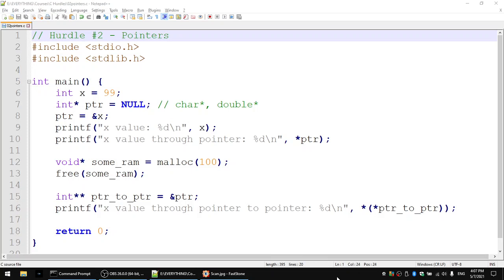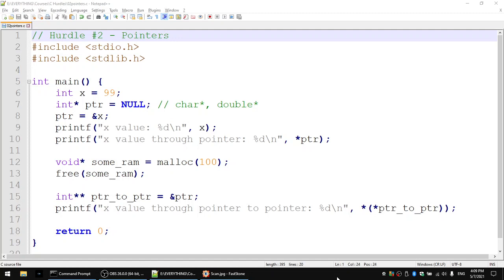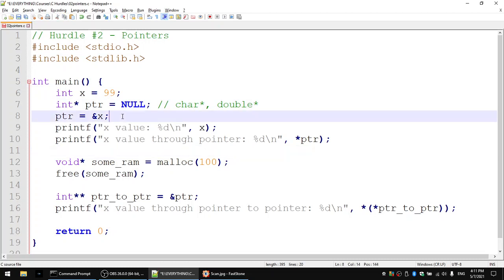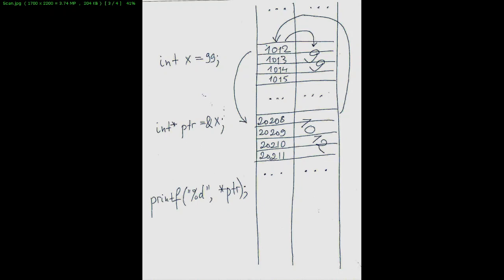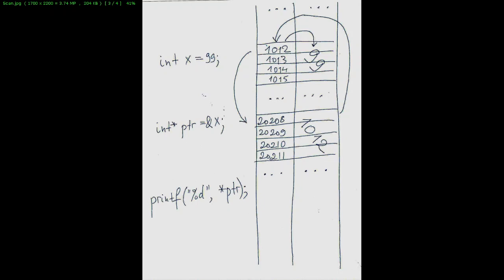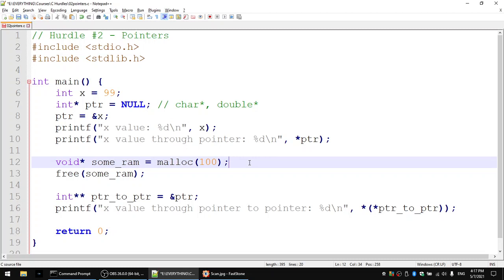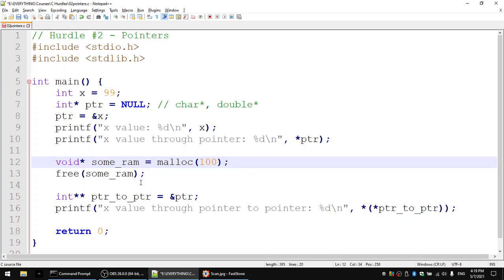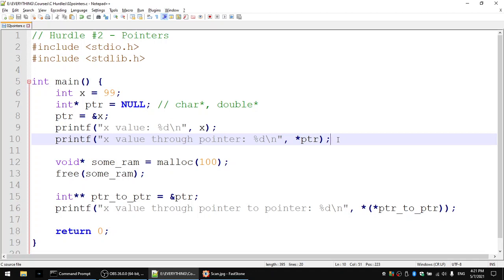2. C Hurdles - Pointers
How to declare and use pointers.